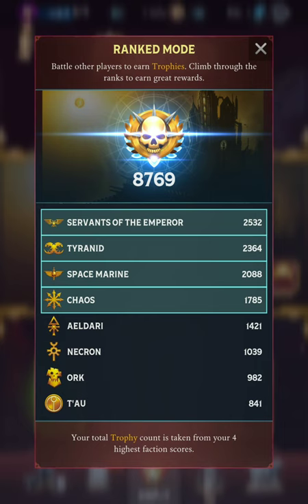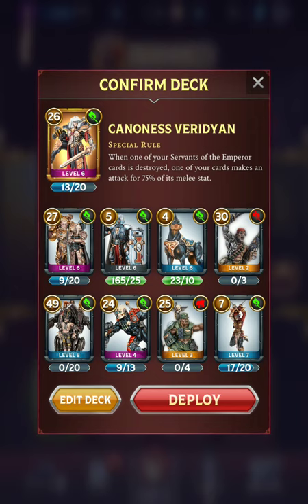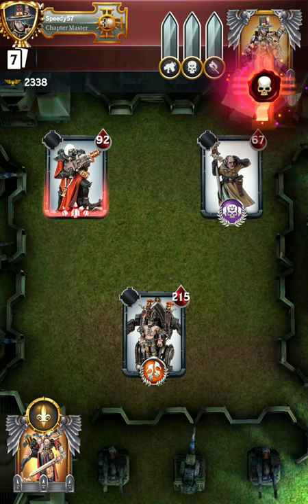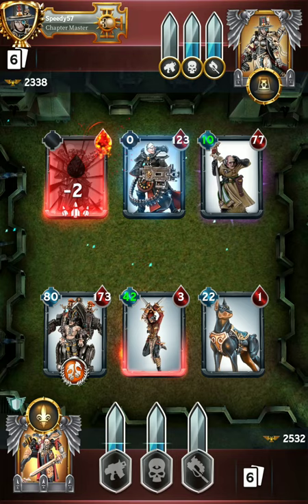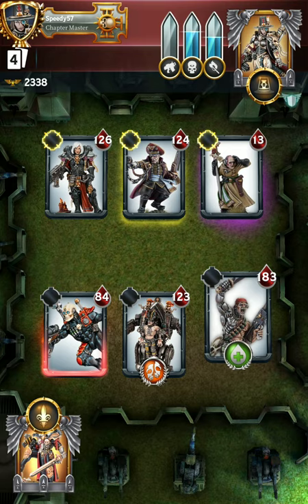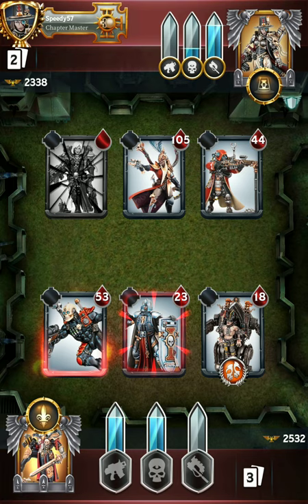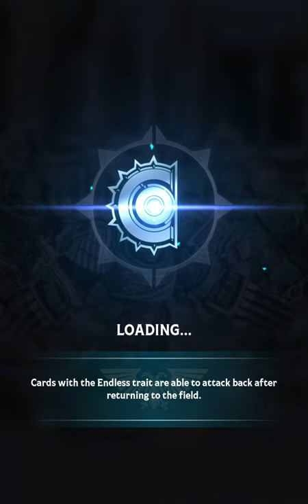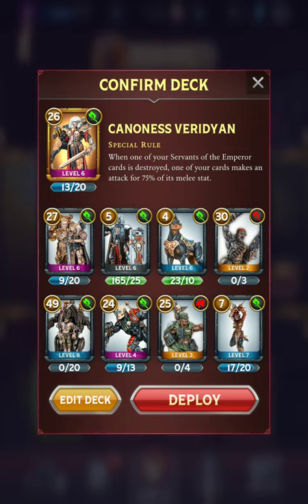Warhammer Combat Cards: The Canoness Combo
Taking another look at which bodyguards work well with Canoness Veridyan.